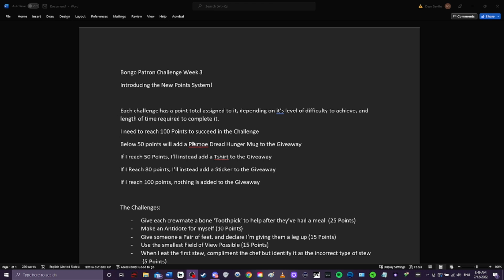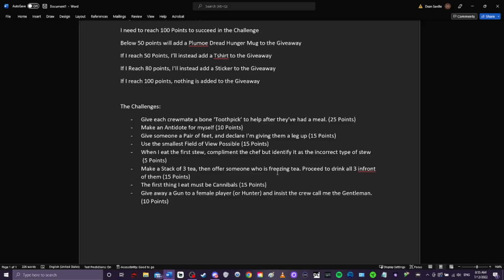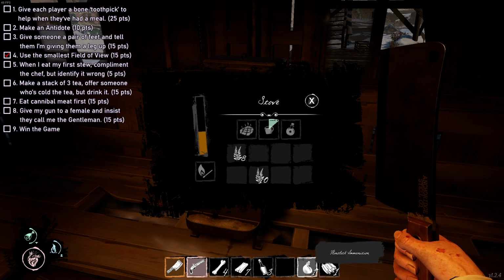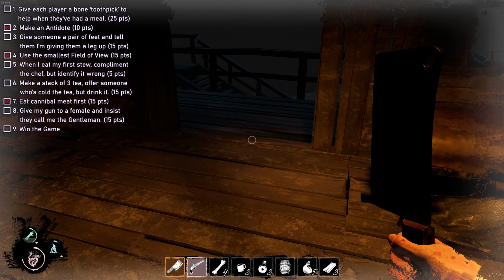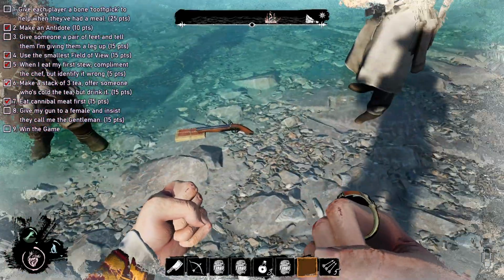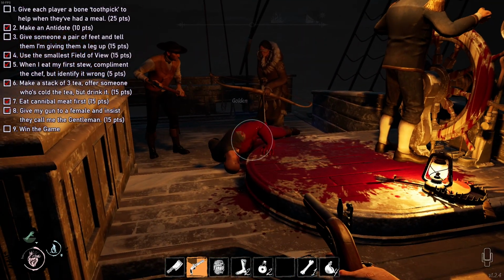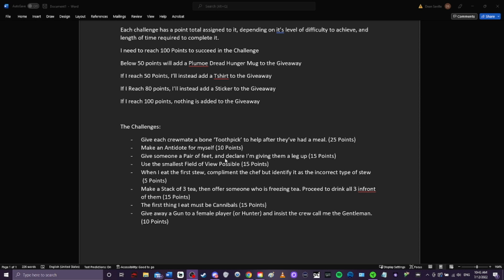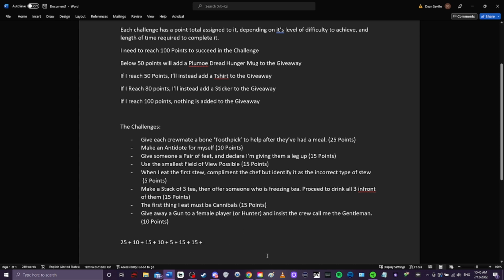Down to the Wire - Bongo Patron Challenge #3 | Dread Hunger Crewmate Gameplay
There were some brilliant challenges to spice up this Crewmate game of Dread Hunger.
This episode of the Bongo Patron Challenge is also using a new points system.

A Big thank you to my Bongo Patrons for this weeks challenges:
RiEMiCX
MysteryGirl221B
Wizard Lizard
SplatBoiii
V
Shero
Tren
Ukius

Good luck out in the Arctic, and watch out for Bongo. :D

~Plum